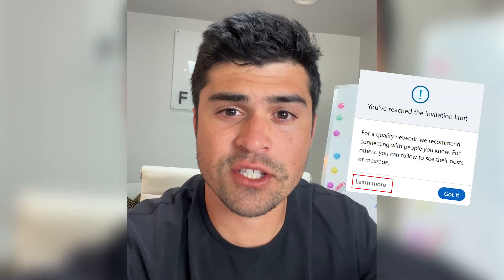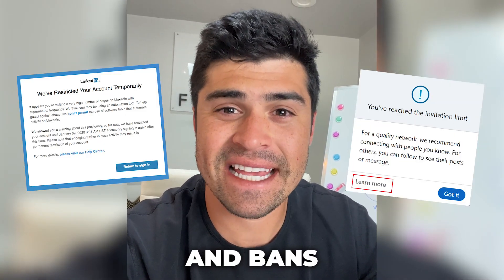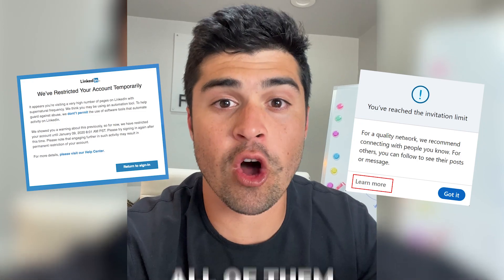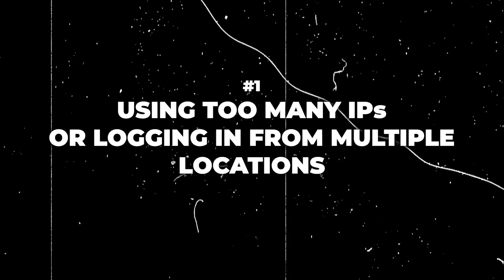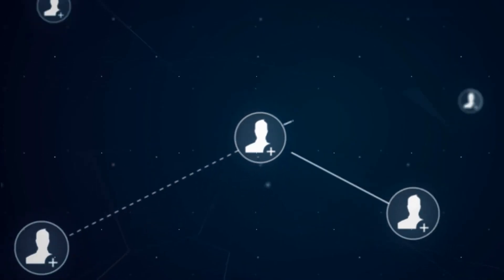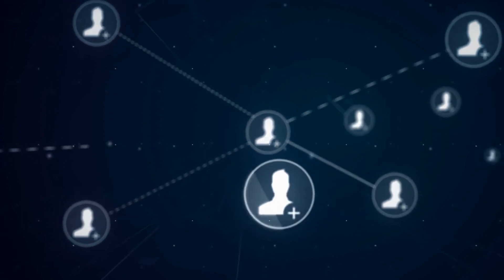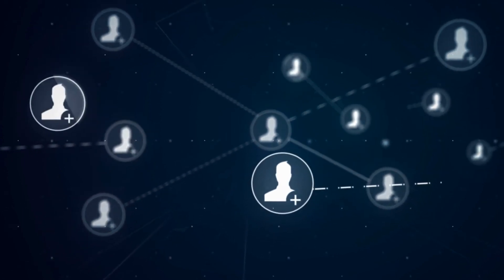How To Avoid LinkedIn Restrictions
In today's video, I'll be sharing some valuable insights on how to avoid LinkedIn restrictions and make the most out of this powerful platform.

LinkedIn is a fantastic tool for networking and business growth, but it does come with certain limitations.

I'll walk you through proven strategies and best practices to stay compliant with LinkedIn's guidelines while maximizing your reach and engagement.

From building authentic connections to creating compelling content, we'll cover it all.

So, get ready to unlock LinkedIn's full potential and take your professional presence to the next level.

Why Cleverly?

LinkedIn outreach is cheaper than every cold email outreach agency. But you  have to do it right. We don't spam or spray and pray. We do social selling to niche targeting lists that actually get replies. I want to show you how to do the same.

I only speak from a place of results, not fufu untested philosophies. How can I say that? No B2B agency has more active clients than us (we have 1,300+). This means 153,000 calls booked with cold outreach. The numbers speak for themselves.

If you want to have a full, consistent and predictable pipeline of qualified leads booking calls and closing,